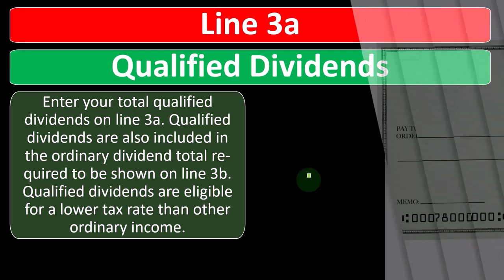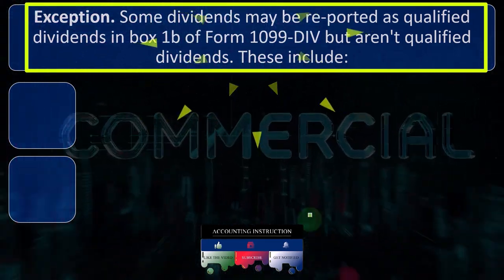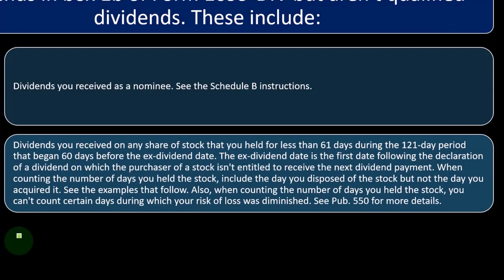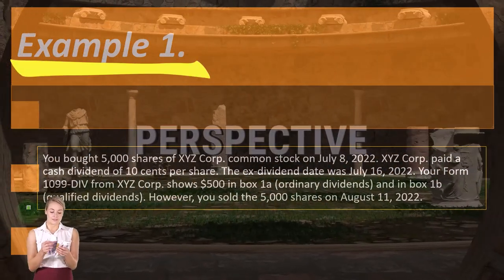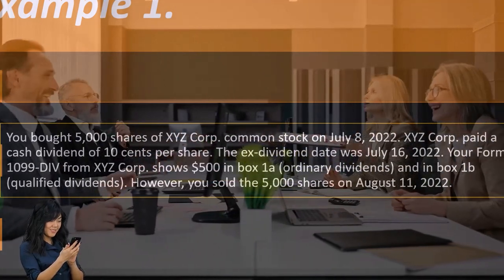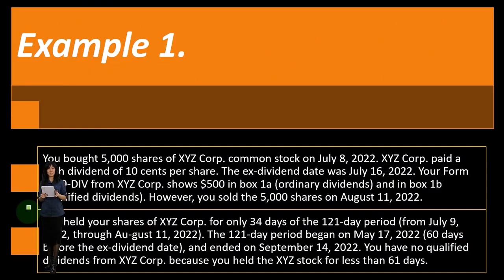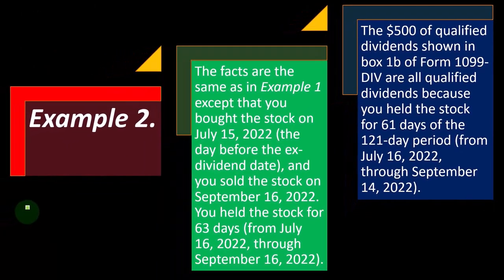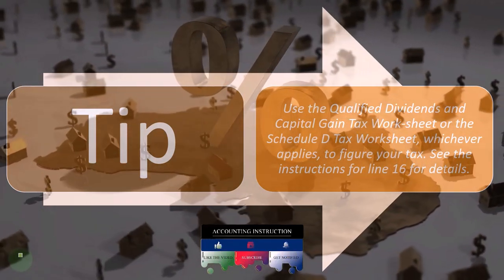Qualified Dividends - Income Tax 2023